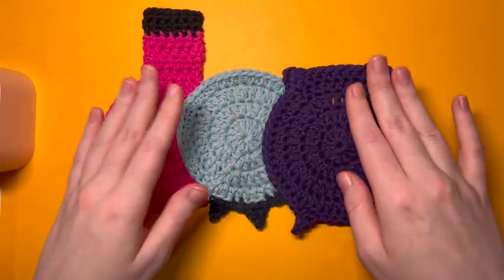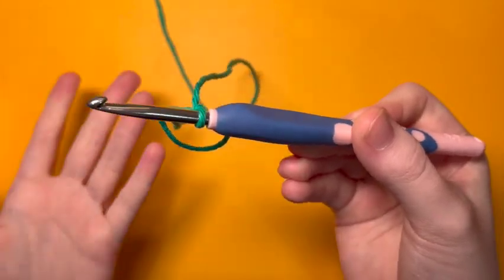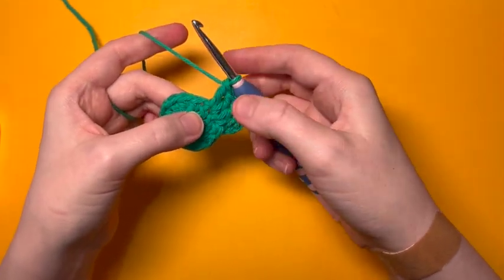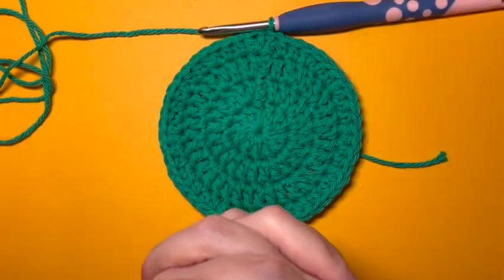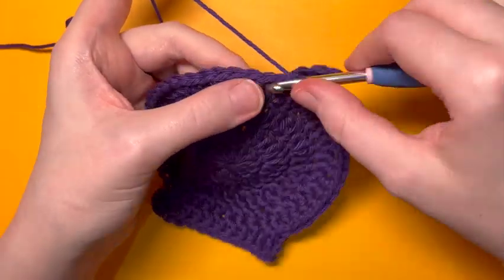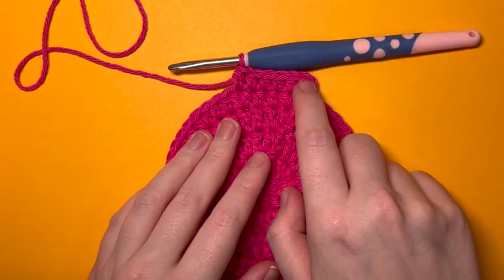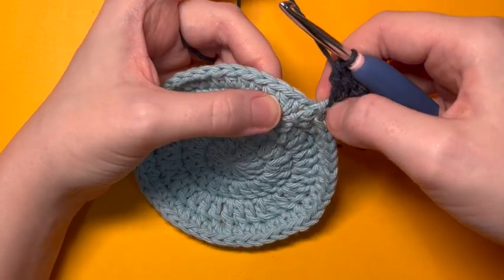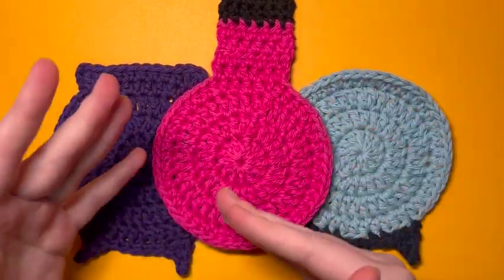Witchy Coasters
Today we are making some fun coasters for Fall!

🎃PLEASE do not try to copy or sell this pattern. I worked very hard creating this for you all to enjoy. Tutorials take me days to film then edit. This is only to be used for personal use. You may sell your finished products but please do credit me if you do. Thank you.

00:00 INTRO
02:10 QUICK TIP!
04:55 BALL
15:30 CAULDRON
24:00 POTION BOTTLE
27:36 CRYSTAL BALL
33:20 OUTRO

Materials:
Yarn: worsted weight cotton (try to get all the same brand)
Colors: your choice but if you’re making all 3 you need 5 colors total
5mm hook
Scissors
Yarn needle

Let’s get her 2K by her birthday! (October)

⭐️MINI BIO⭐️
Crochet🧶 Creativity🎨 Collecting 🏰🐭
Welcome! Hi I'm Shannon, The Spoonie Stitcher. This channel is all about creativity and fun! Everything from cinema to crochet, from Disney to DIY, from baking to Broadway, from textiles to tea tasting! Anything can happen here!
Why put ourselves in a box? No one is just one thing.
Come make yourself at home, sip on a hot beverage, work on a project or just relax, and hang out with me for a bit.

💝 LET’S CONNECT!💝
FACEBOOK GROUP:  Get the inside scoop! You only need to answer TWO EASY questions to get approved.

📫HAPPY MAIL/ MAGIC MAIL💌
The Spoonie Stitcher
1720 Mars Hill Rd.
Suite 124
Box 238

🤔FAQs!
🌸What is a Spoonie?
Someone with a chronic condition. Spoons are how we explain the amount of energy it takes to accomplish any (even simple) tasks.
🌸What is a Zebra?
Someone with a rare or undiagnosed condition (or both in my case). Th term comes from in medical school they tell students “When you hear hoofbeats, don't look for zebras" Meaning look for the obvious conclusion. Zebras are exceptions to the rule and constantly Undiagnosed or misdiagnosed because no one thinks to look for the rare conditions.
🌸Where can I find your patterns?
I have MANY tutorials on here. Check my playlists there are lots!
I also have free written patterns occasionally on my Instagram and my Facebook group!